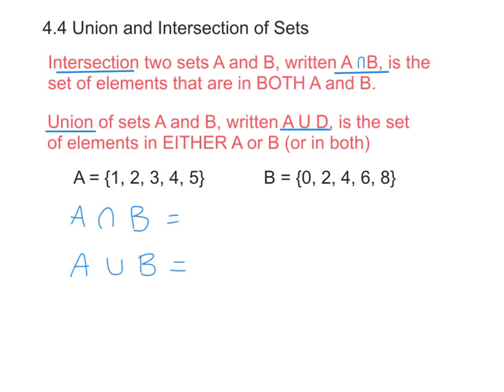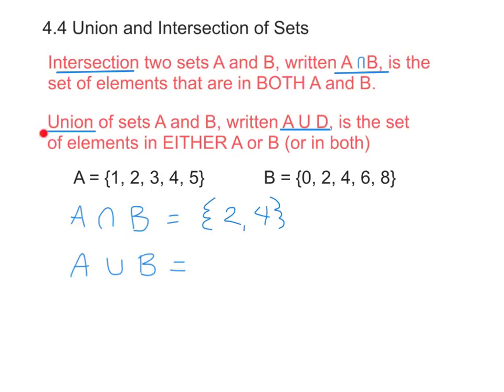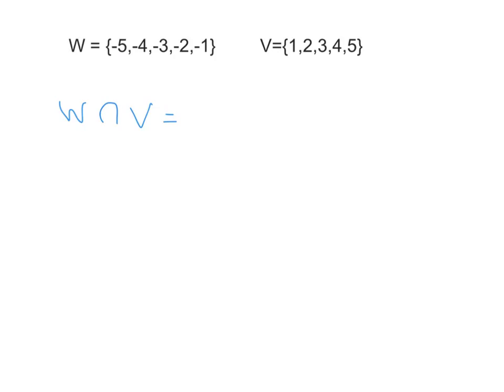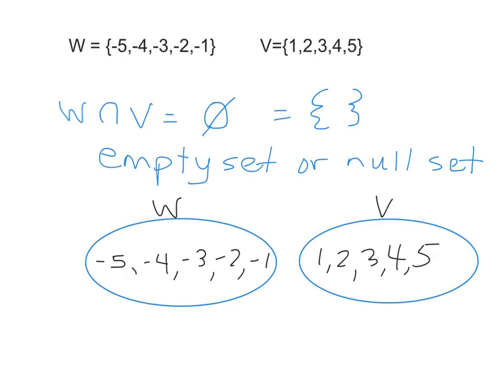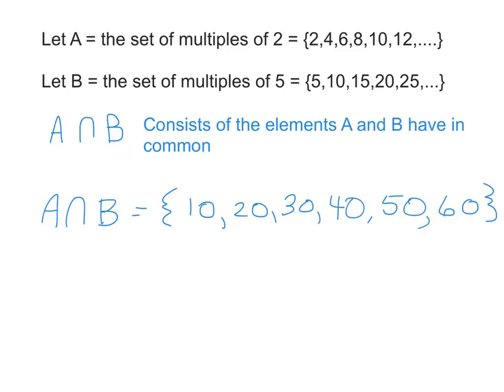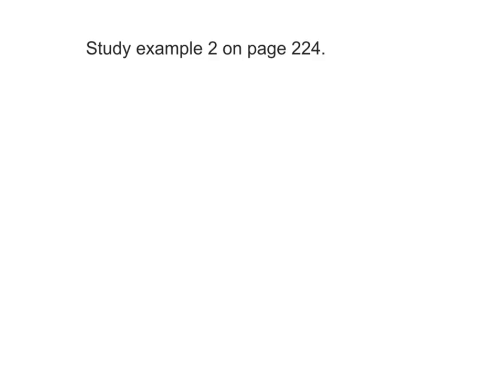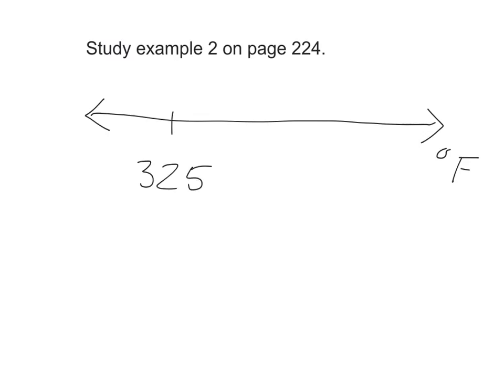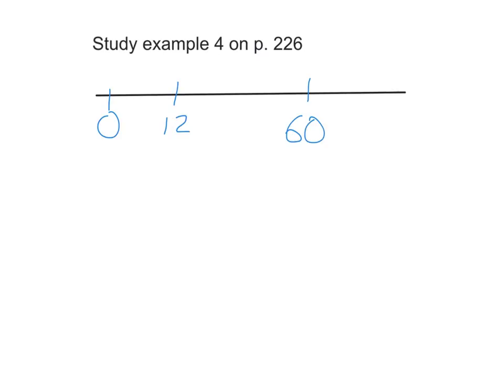4.4 Union and Intersection of Sets (7)